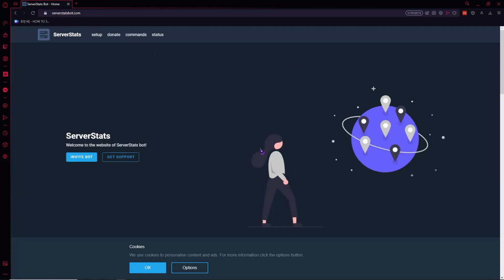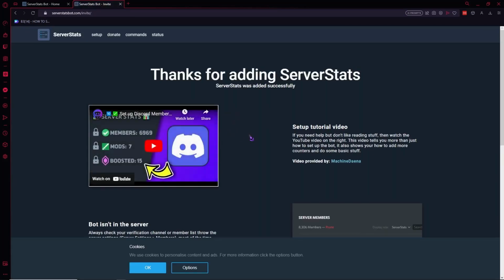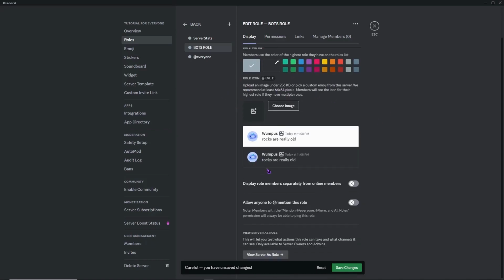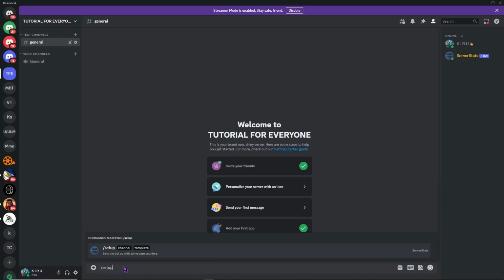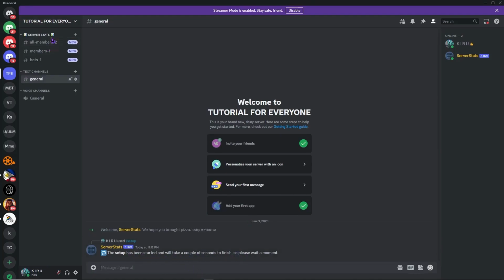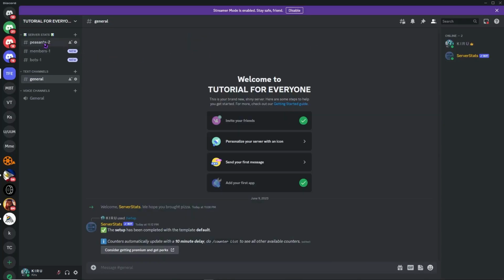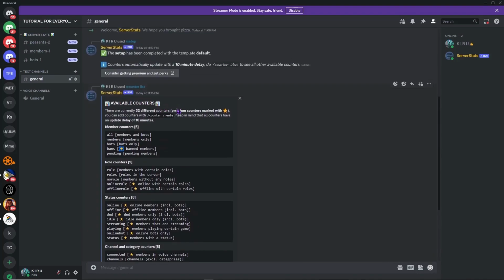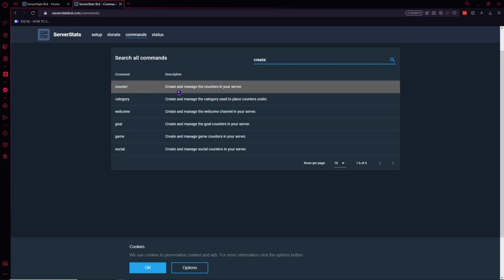How To Add Serverstats Bot On Discord Server (EASY) 2023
Want to know How To Add Serverstats Bot On Discord Server in 2023? This video is for you! Learn How To Add Serverstats Bot On Discord Server in 2023. Follow the step-by-step tutorial and know How To Add Serverstats Bot On Discord Server in 2023 hassle-free. Let's get started!